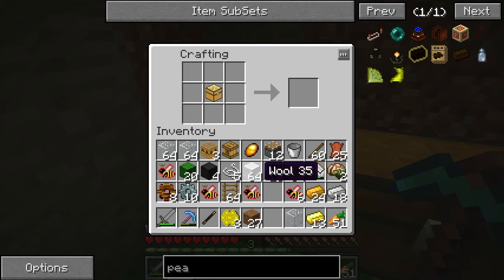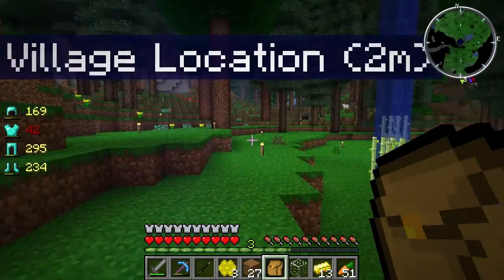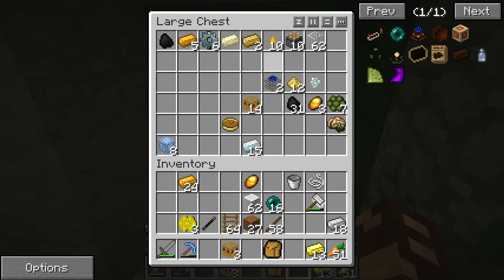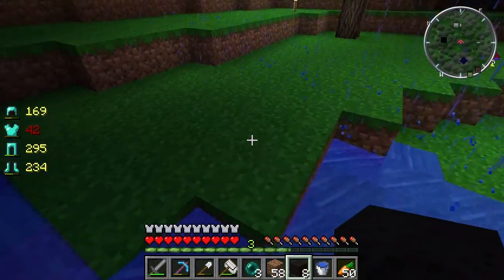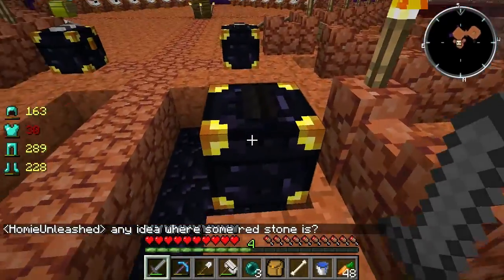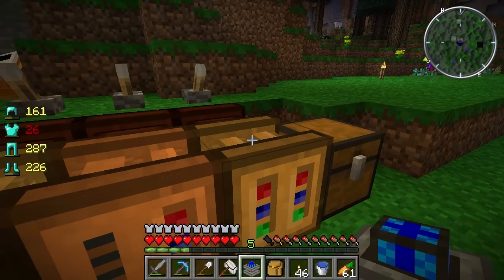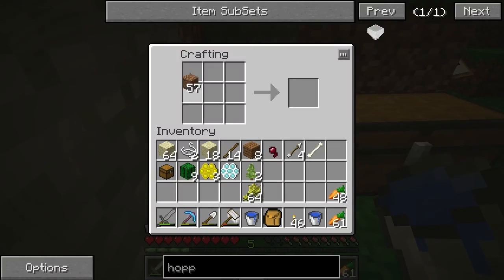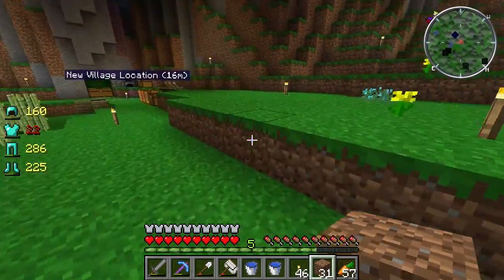Let's Play: Magicraft (EP03) Bees, Machines and Engines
We found a good place to build, I've moved most the stuff I should need over and now I'd like to get our basic production supplies going. However, there may be a world reset... Good news either way, there will be more new MOD content AND we will be on 1.5.2. Now _that_ is exciting!

MagiCraft is a Feed the Beast Magic World server
owned by @Marc_IRL and hosted by @MCProHosting

◄◣◢◤◥◣◢► Lɪɴᴋs ◄◢◣◢◤◥◣◢►

◄◣◢◤◥◣◢► Mᴜsɪᴄ ◄◢◣◢◤◥◣◢►